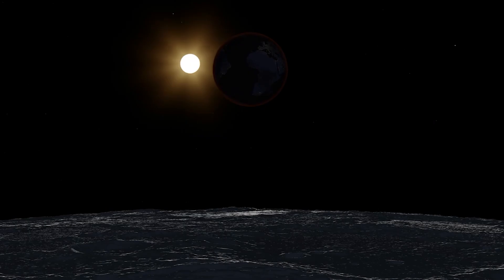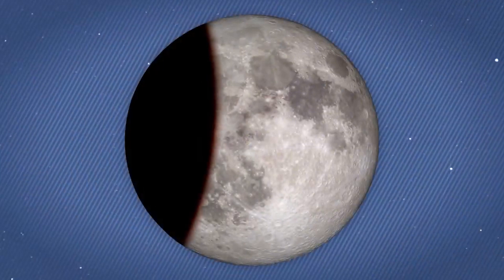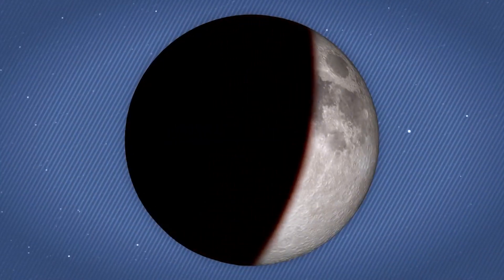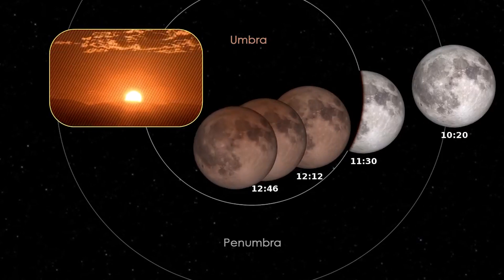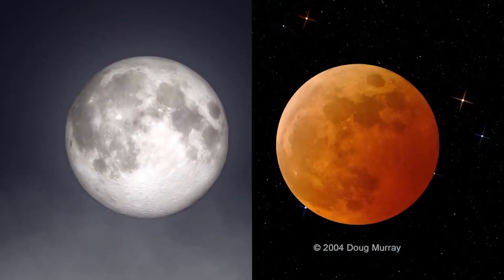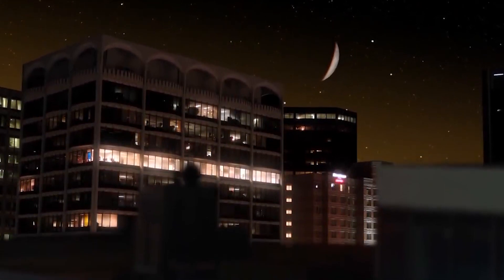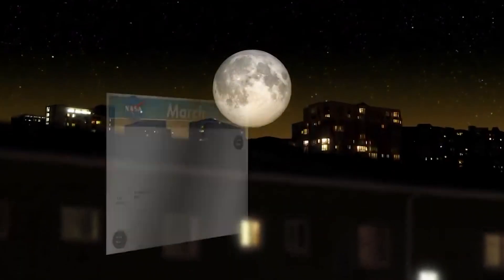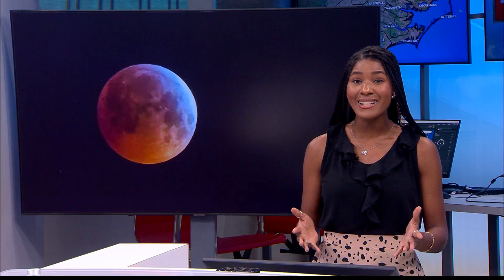Heating Up With Holly: The 'other' eclipse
We have heard enough about solar eclipses, right? But did you know that there were other types of eclipses? Meteorologist Holly Baker focuses her segment this week on the lunar eclipse.